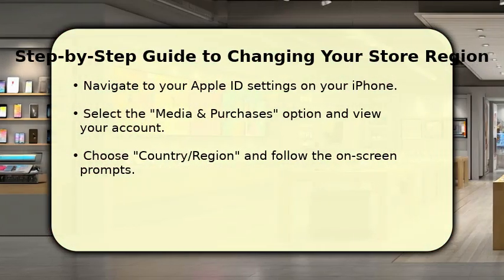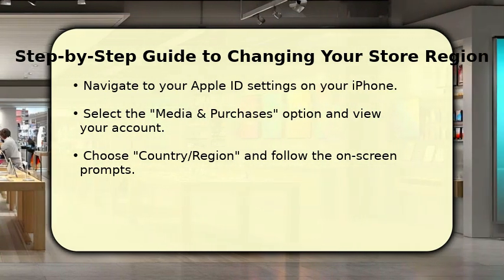How to Change Store in iPhone (Updated 2025)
▸ :^) Learn how to change your App Store country or region on your iPhone with this complete, step-by-step tutorial. If you need to access apps unavailable in your current location or have moved to a new country, this video is for you. We'll show you exactly how to update your Apple ID country, navigate your iTunes & App Store settings, and successfully switch your App Store location. You'll gain the knowledge to troubleshoot common issues, allowing you to download apps from different regions and customize your iPhone experience effortlessly. Master changing your iPhone store settings today!

Relevant Keywords: iPhone App Store, change App Store country, how to change iPhone region, Apple ID country change, switch App Store location, iTunes & App Store settings, download regional apps, iPhone store settings, update Apple ID region, App Store troubleshooting, Apple mobile settings, iPhone tutorial.